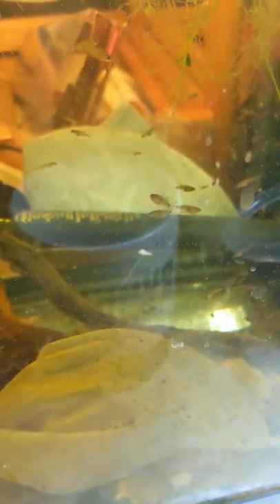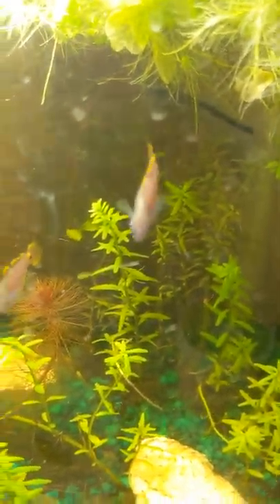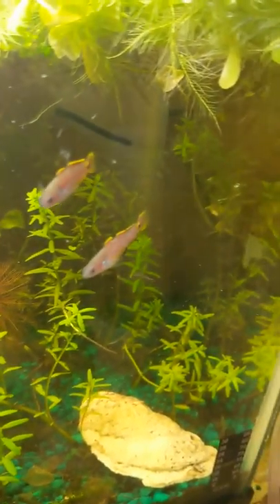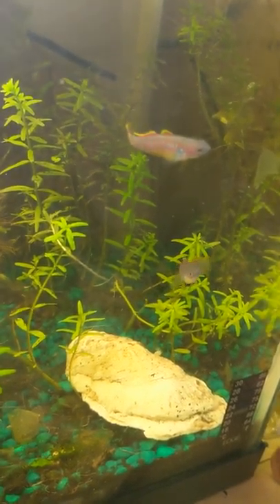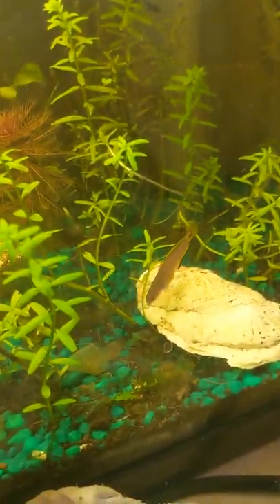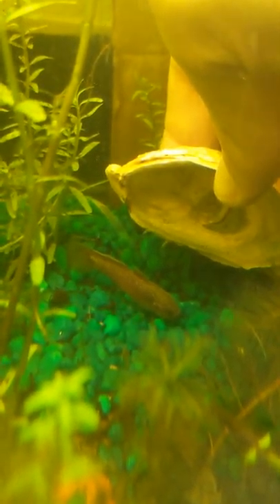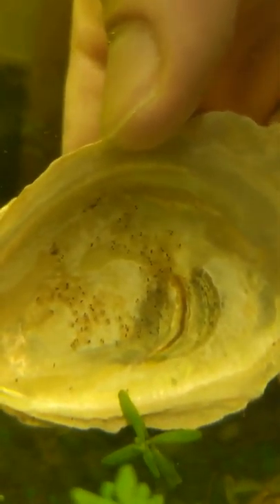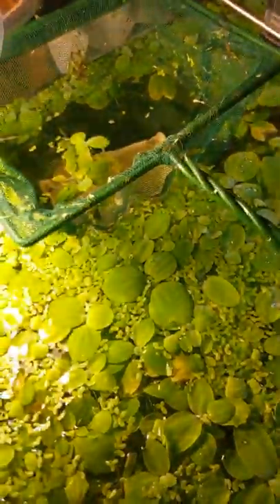Peacock gudgeon spawning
How to spawn peacock gudgeons